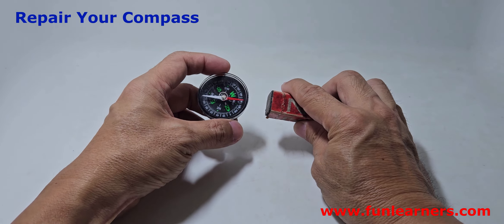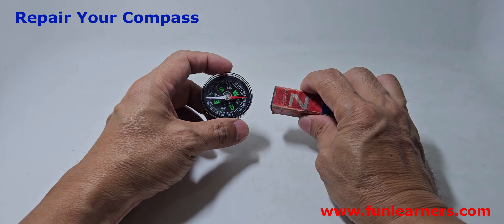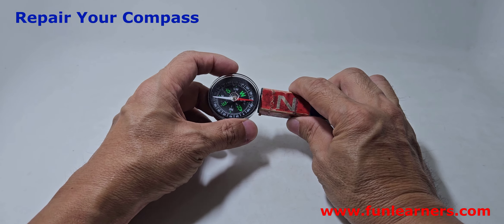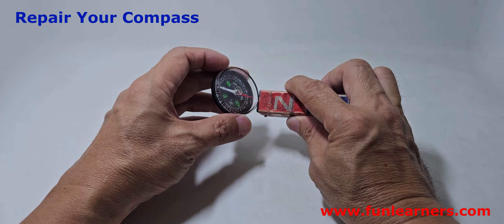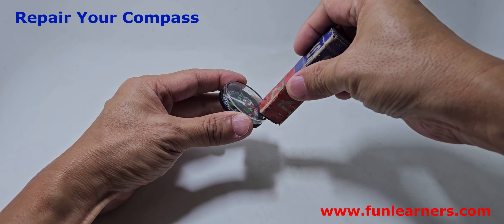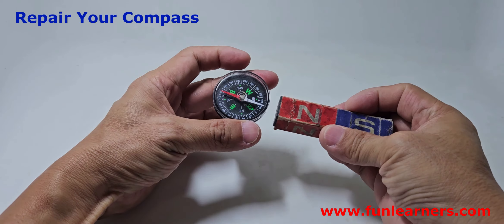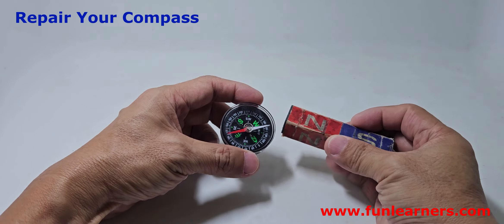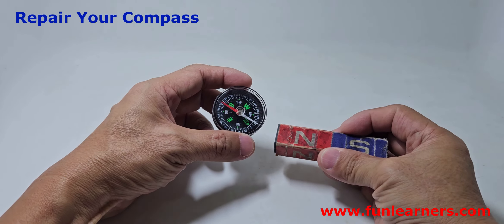repair your compass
When compass needle points to the opposite direction, it is being magnetised wrongly. The cause is normally due to placing it near many other magnets or compasses. This video shows you how to "repair" it.